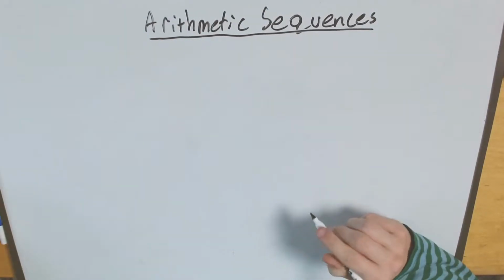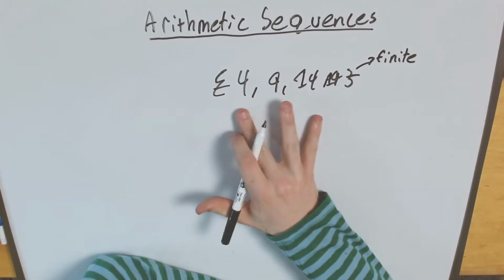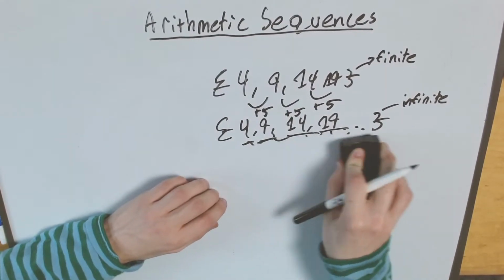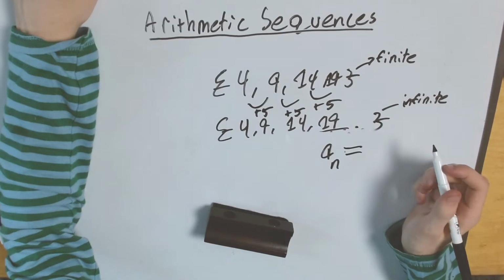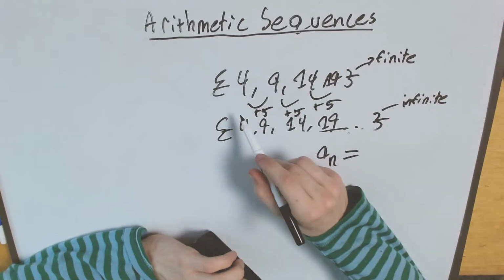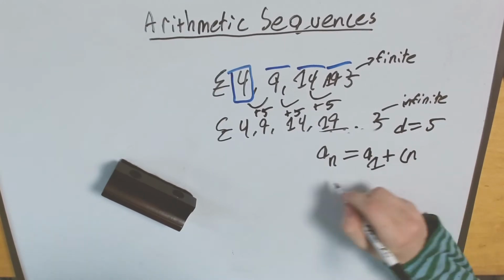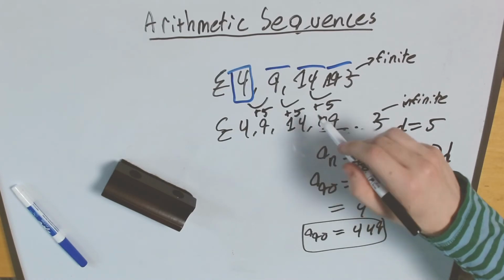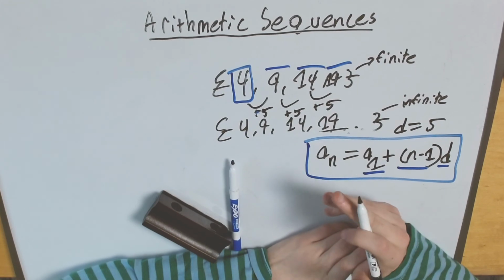Algebra 1: Arithmetic Sequences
Sequences can be a little hard to wrap your head around, so in today's video, we'll go over what arithmetic sequences are, how to determine them, and what to do when solving types of problems involving them. Hope you enjoy!